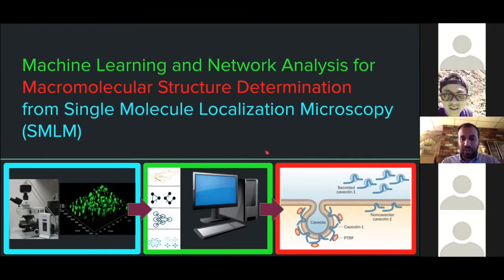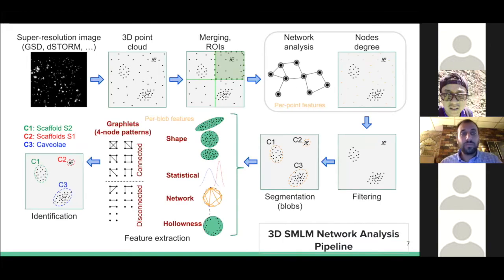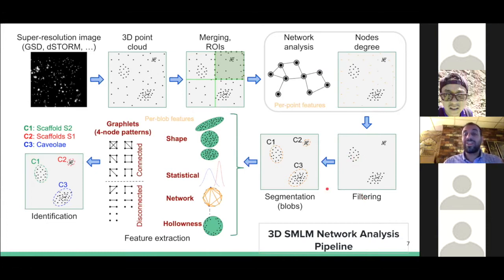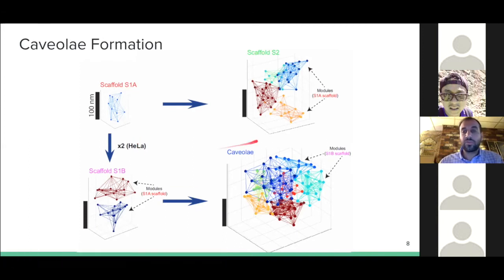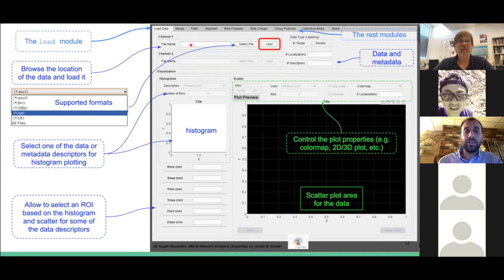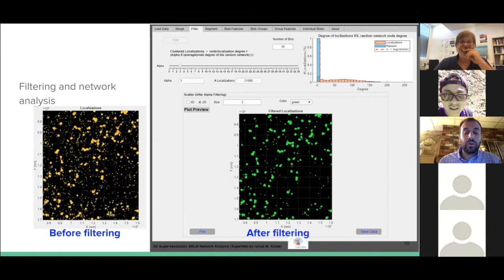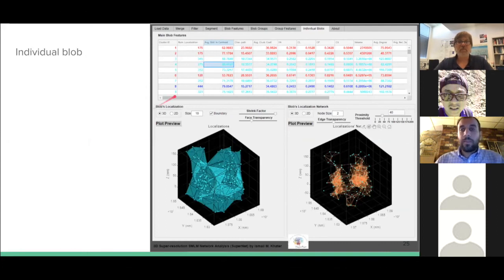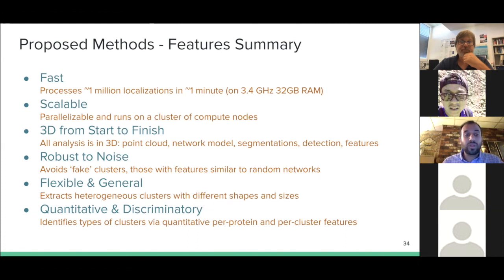SuperNet: Super-resolution Network Analysis and Quantification of Single Molecule Clusters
Ismail Khater presenting SuperNet at SMLMS Cluster Analysis Showtime on August 26, 2020.

SuperNet is a graph/network-based SMLM cluster analysis software. It supports visualizing and analyzing many SMLM point cloud 3D big-data formats (more than a million localizations). It has very fast pre- and post-processing modules to correct for multiple blinking of a single fluorophore and extract per-localization and per-clusters features at multiple proximity thresholds. SuperNet equipped with a machine learning framework for cluster identification as well as study the architecture of various macromolecular complexes.